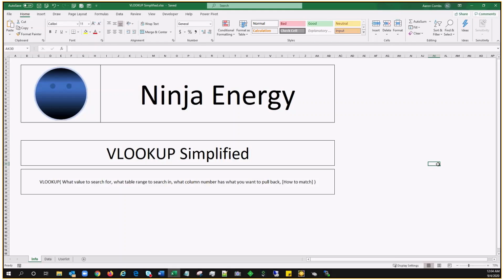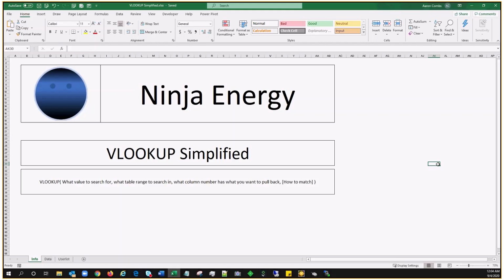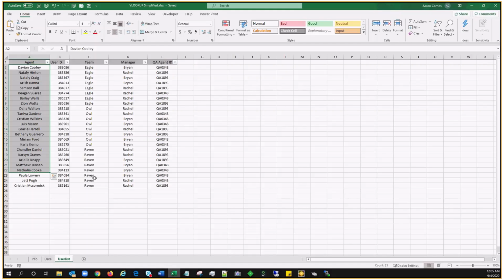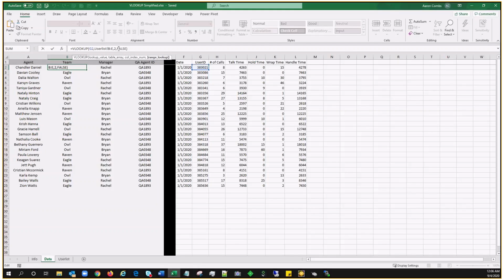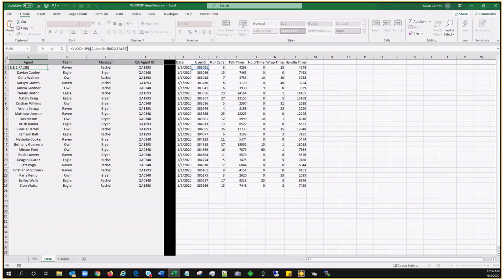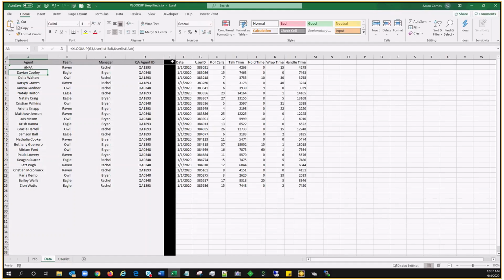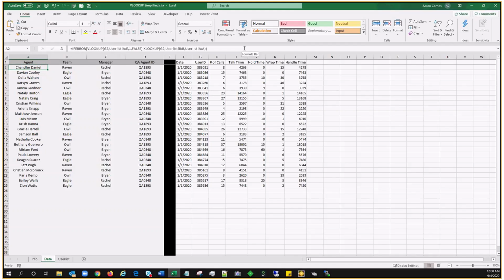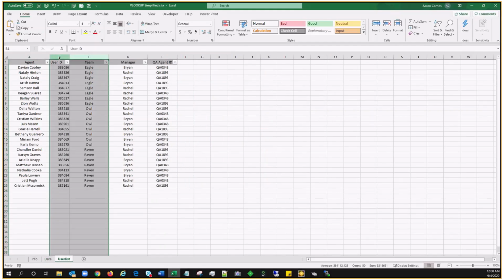VLOOKUP Simplified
Microsoft Excel VLOOKUP Simplified
By Ninja.Energy